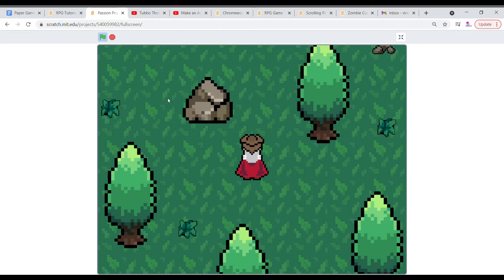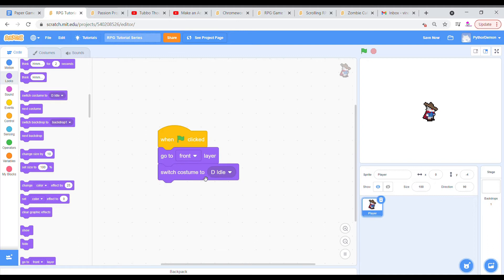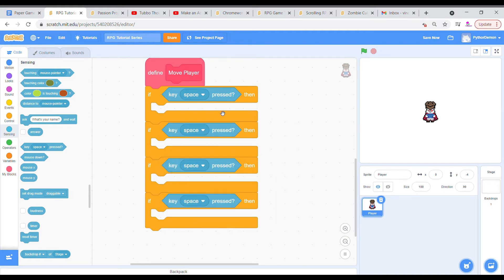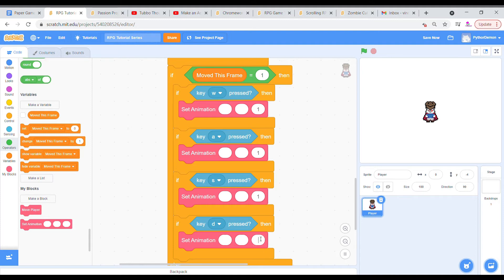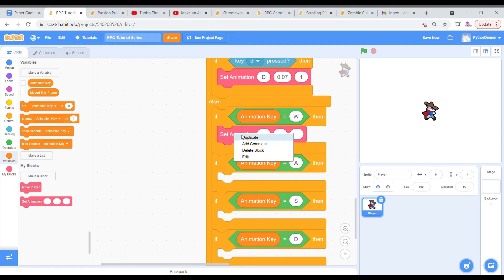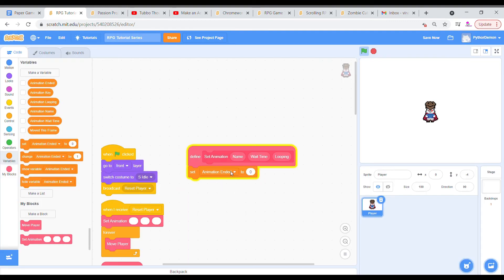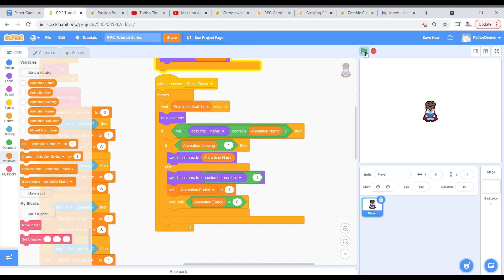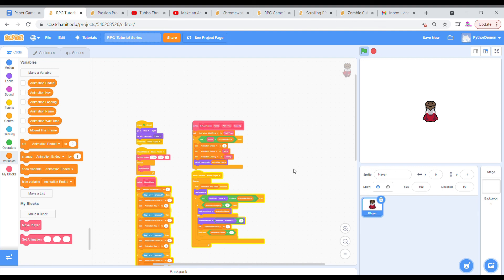RPG Tutorial EP 1 (Player Animation)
This is episode one of a tutorial series about making an RPG in scratch.

In this episode, I add Player animations, and in the next video, I am going to add Scrolling and Collisions